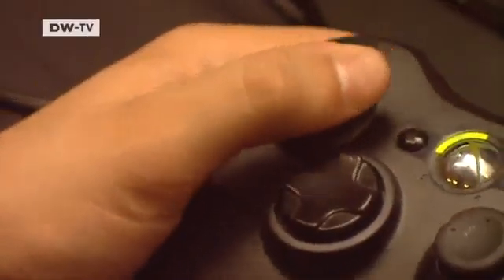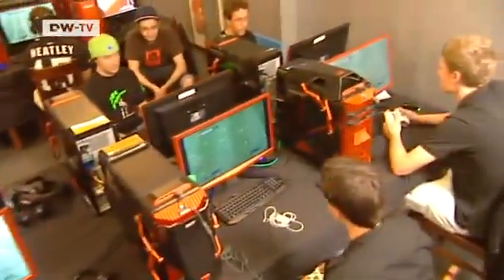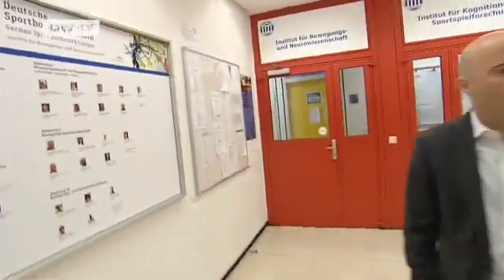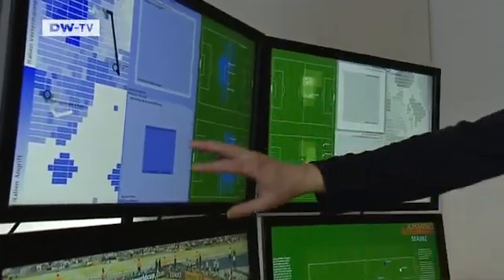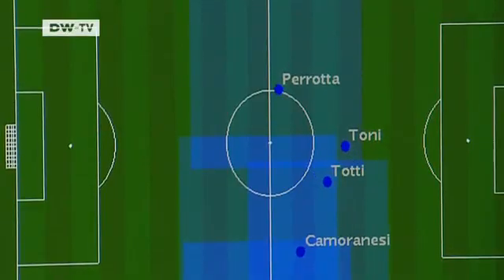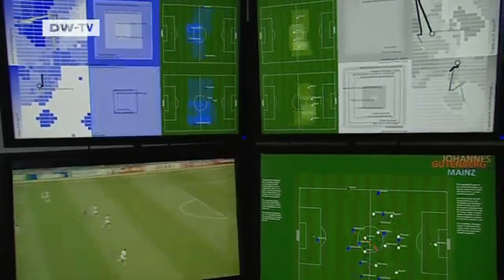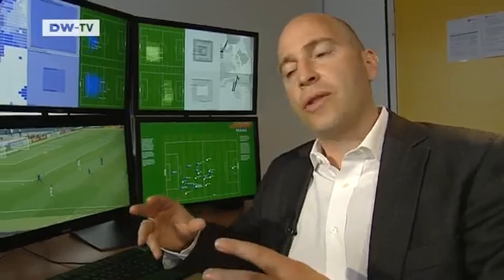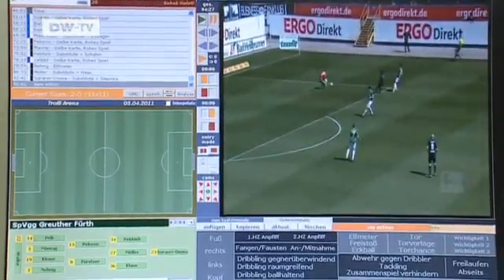Final score 1:0 - fate or formula? | Tomorrow Today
Researchers at the German Sport University in Cologne are working on a system that will analyze soccer games. Artificial neural networks - smart connections in specially developed software are to relegate chance to the sidelines for good.The program learns by analyzing data from real games. The information enables it to recognize a series of tactical patterns. It is also capable of analyzing players' interactions that do not fit a set pattern. Now, coaches are hoping to save hours spent analyzing games with quick and more effective programs.